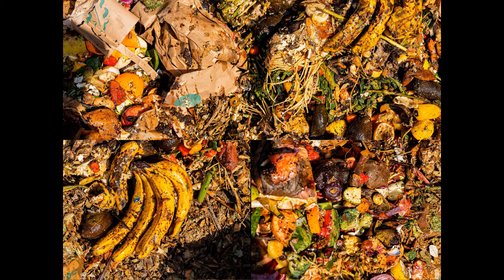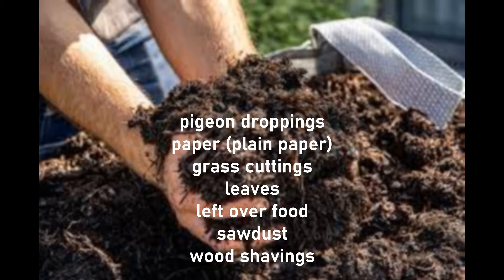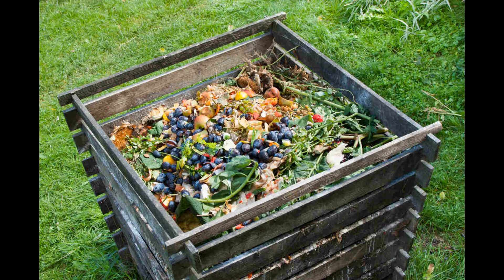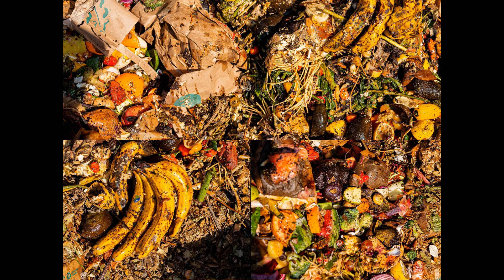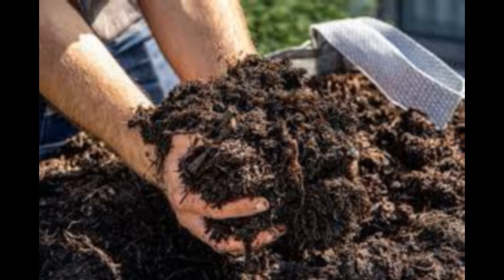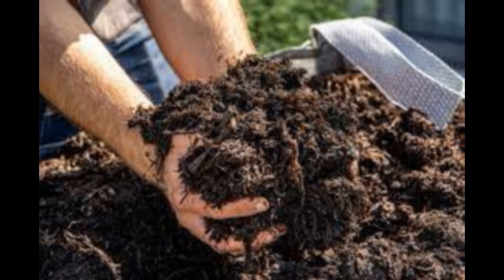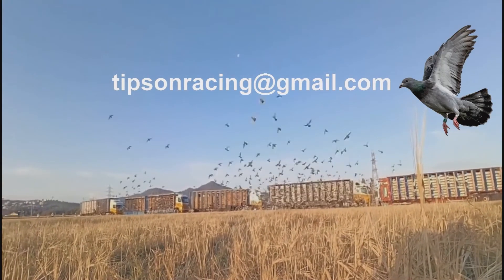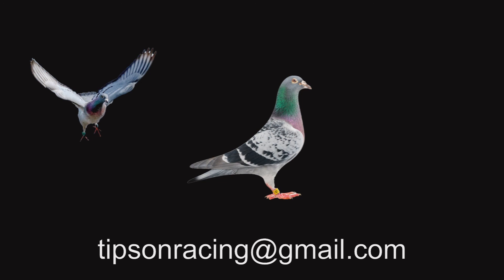make money from your racing pigeons poop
Grass clippings
Vegetable and fruit scraps
Coffee grounds and tea bags
Fresh pigeons droppings
Dried leaves
Twigs and small branches
Shredded paper or cardboard
Straw or hay

 B12

 multi vit

Electrolyte Powder

pigeon grit

racing pigeons
homing pigeons
pigeons
racing pigeon
fancy pigeons
racer pigeon
breeding pigeons
fancy pigeon
raising pigeons
long distance
training pigeons
old birds
young birds
homing pigeon
bird eggs
breeding
pigeon
pigeon racing
birds
off color pigeon
pigeon race
pigeon fancier
racing pigeon loft
pigeon loft
domestic pigeons
game birds
natural tonics
garlic press
garlic oil
fresh garlic
internal parasites
natural remedies
garlic cloves
pigeon fanciers
garlic powder
pigeons body